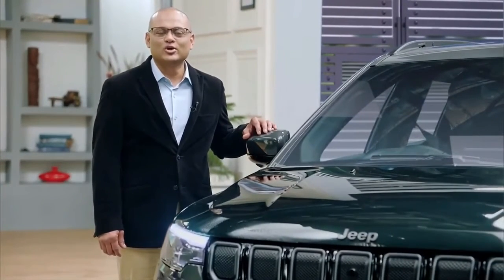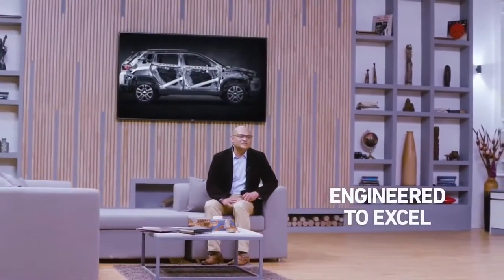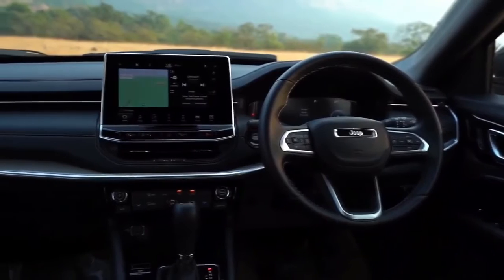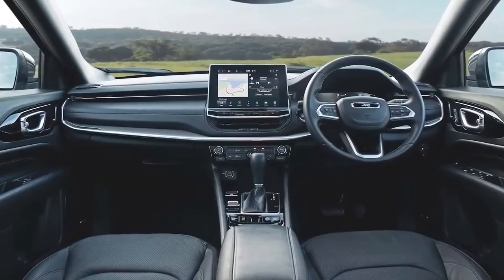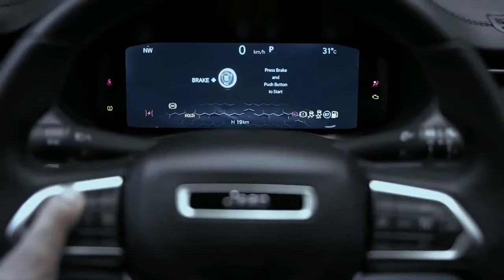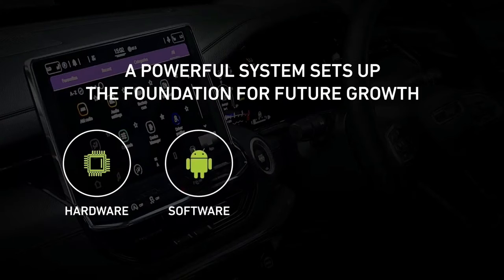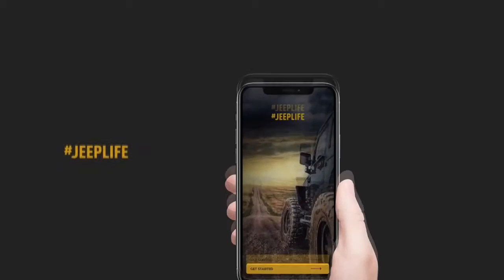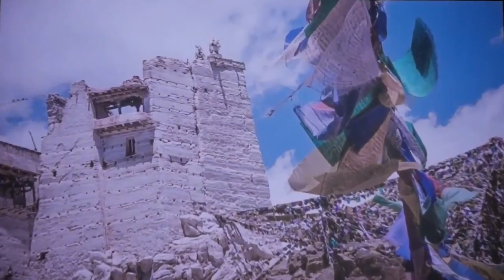Jeep Compass 2021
2021Jeep Compass